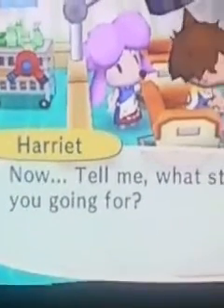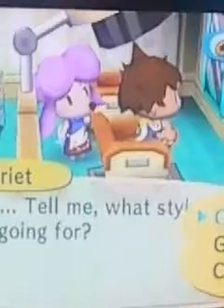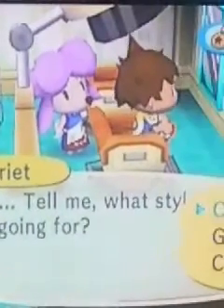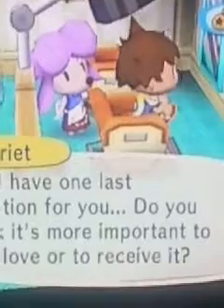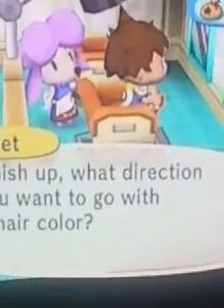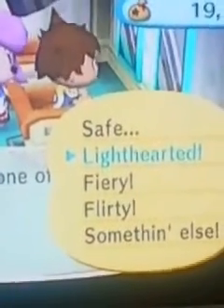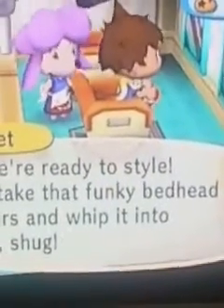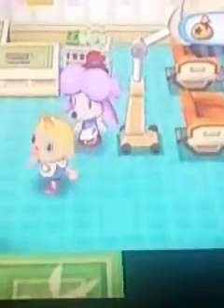How to get a new hairstyle for boys #1 (ACCF)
This is one new hair style you can get for boys on Animal Crossing City Folk.